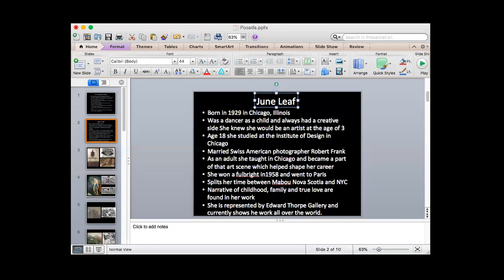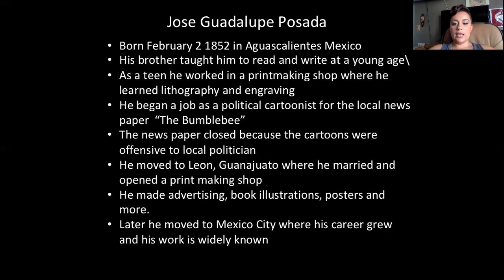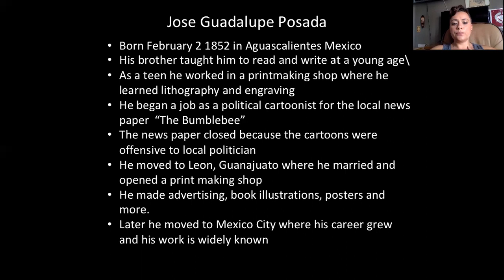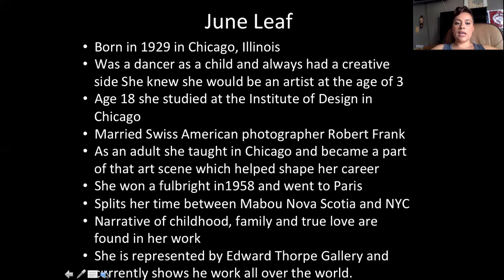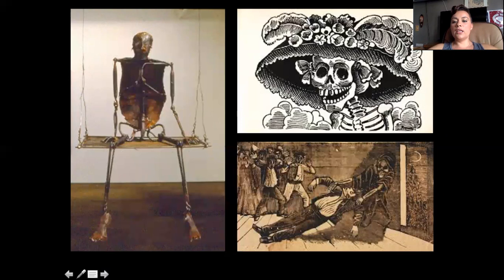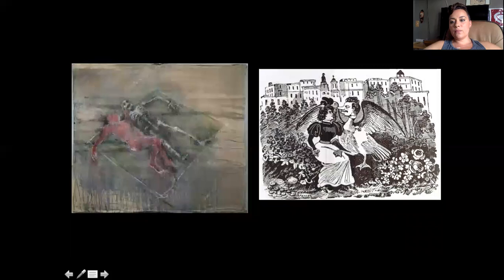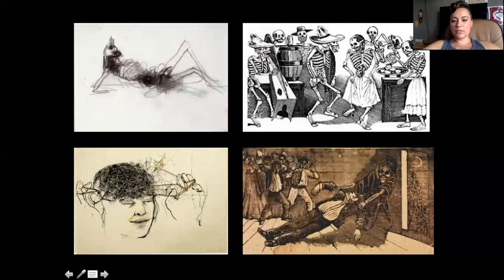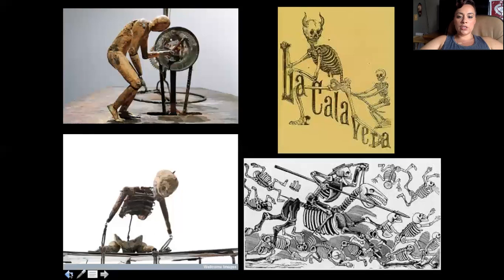Posada & June Leaf